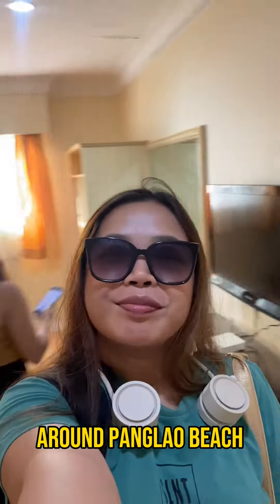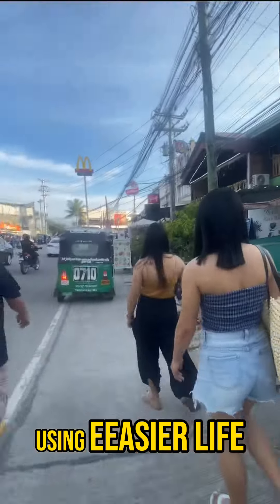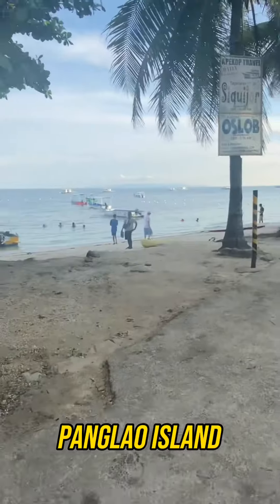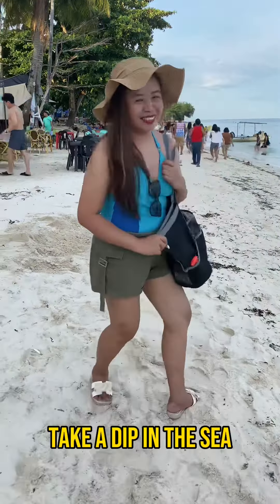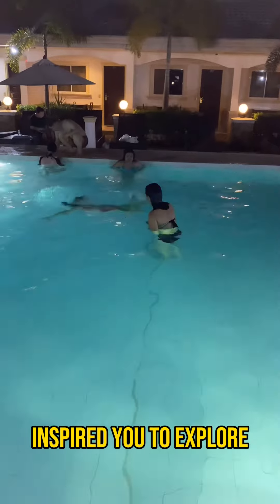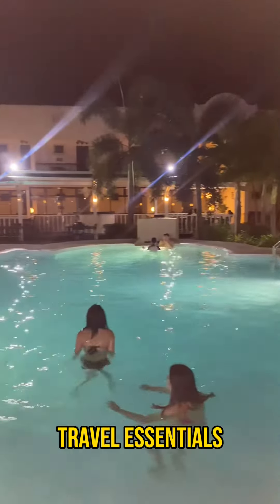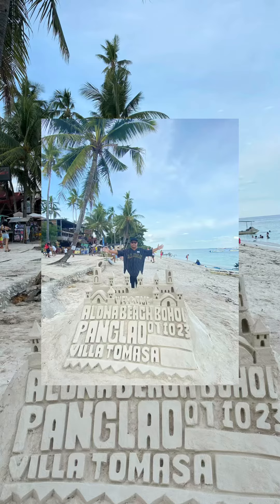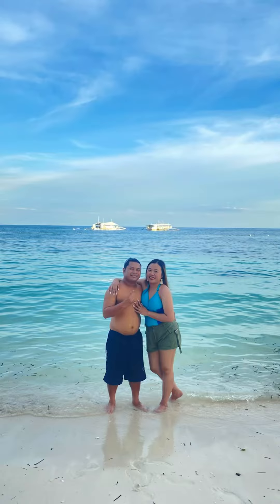Panglao Bohol Honeymoon Trip | eEasier Life Mesh Bag, Selfie Stick, and Cell Phone Ring Light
Explore Panglao Beach with eEasier Life Mesh Bag, Selfie Stick QuadroPod, and Cell Phone Ring Light 🏝️☀️